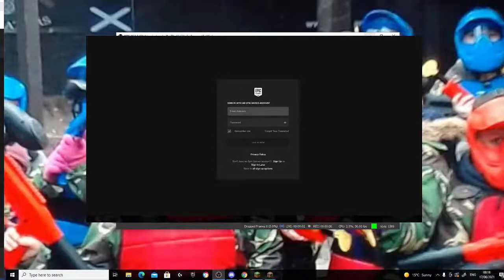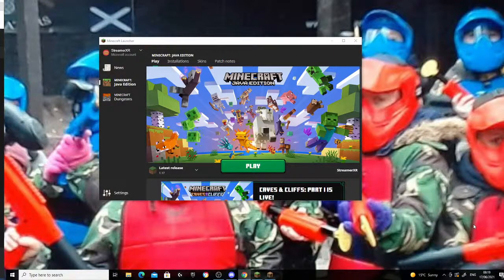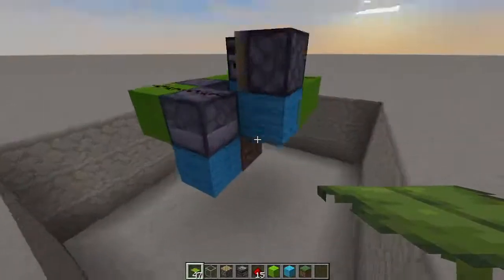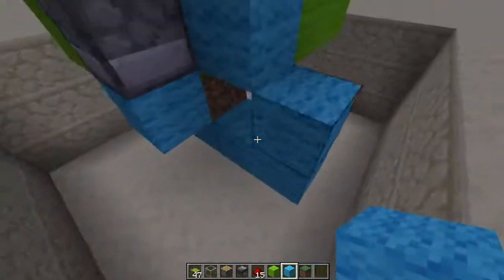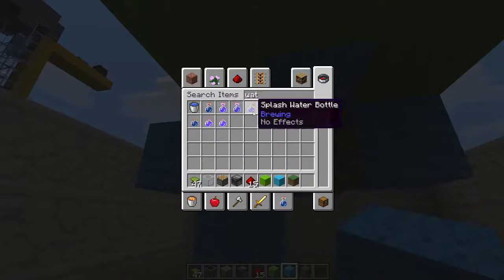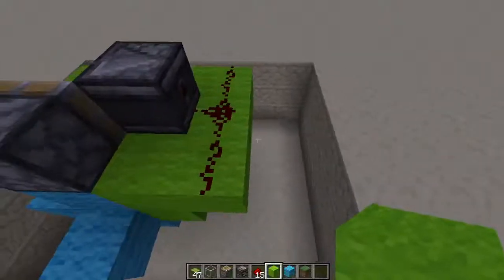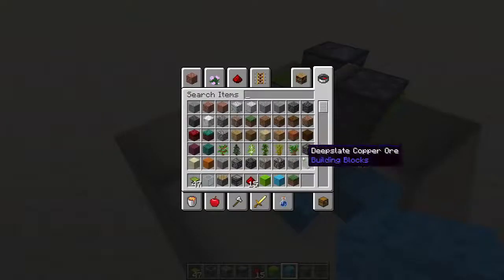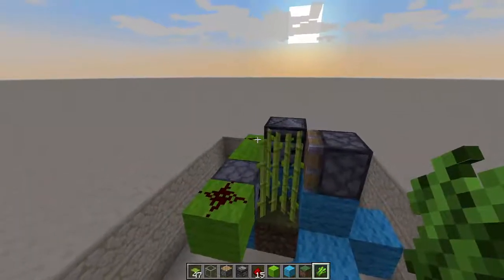New redstone clock design you can use on java and bedrock